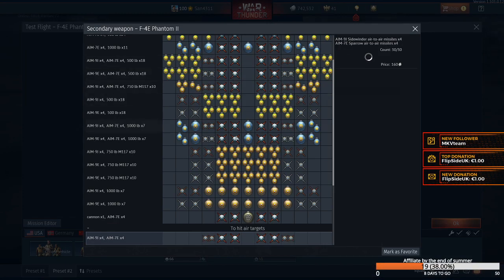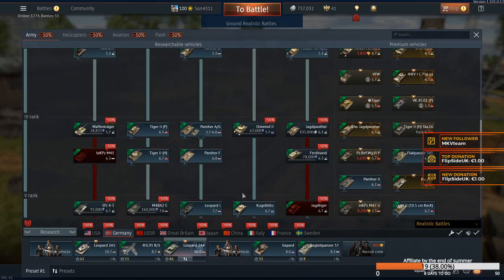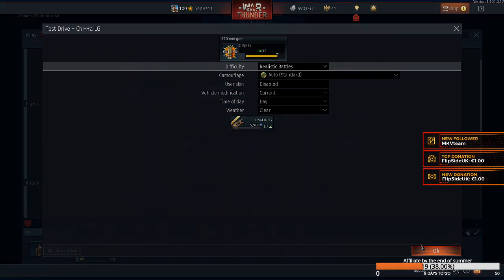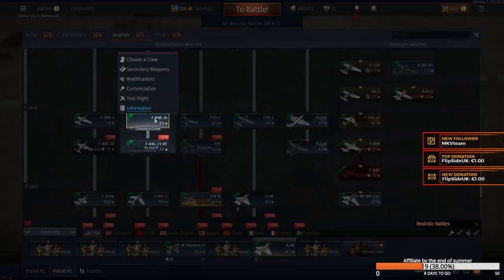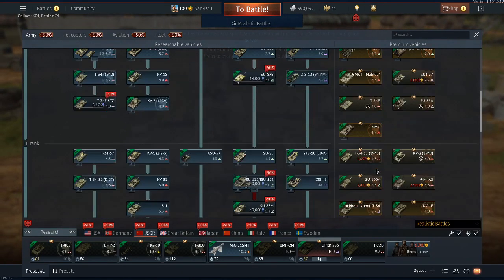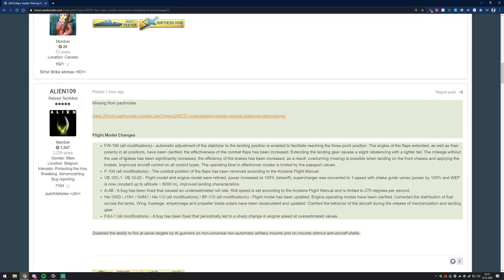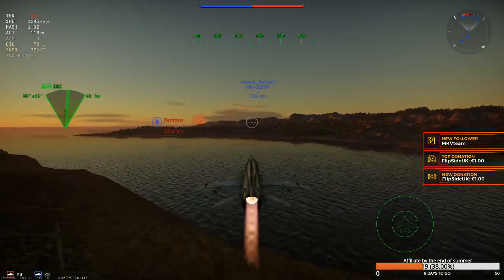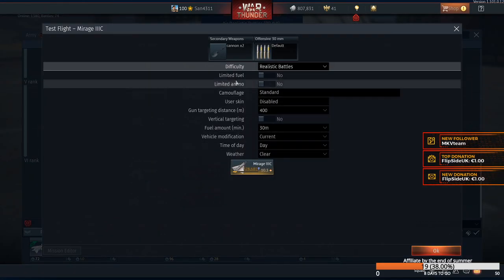War Thunder | Update 1.101 'Raining Fire' Dev Server (22/8) showcase